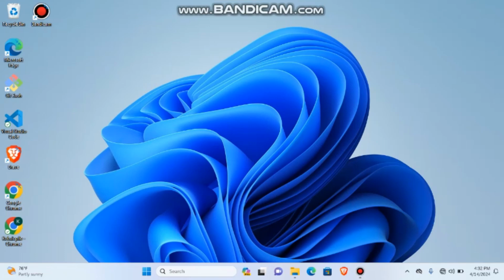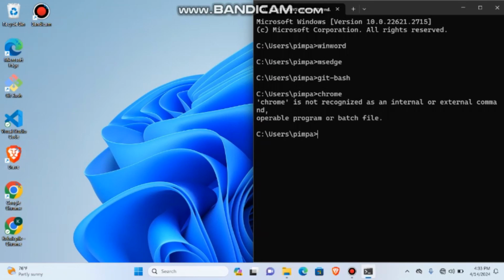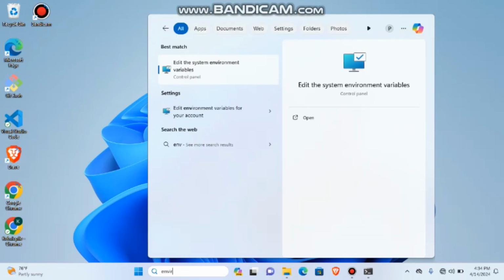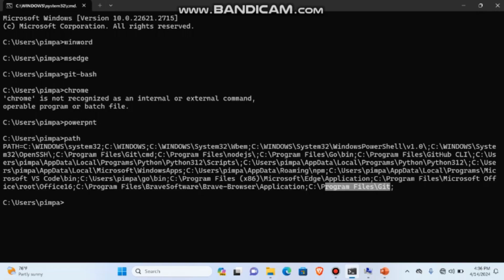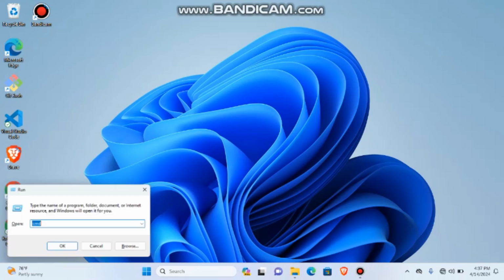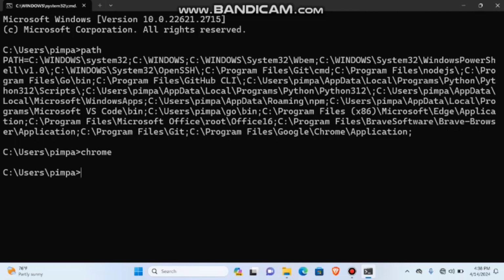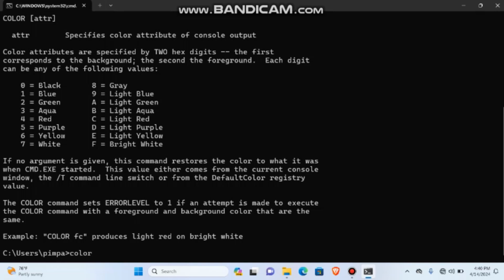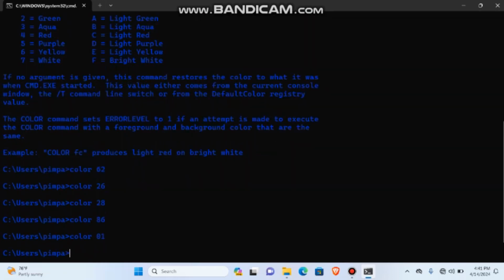Part 8, Environment Variables, open applications from the CMD